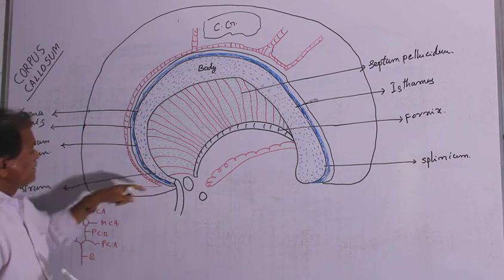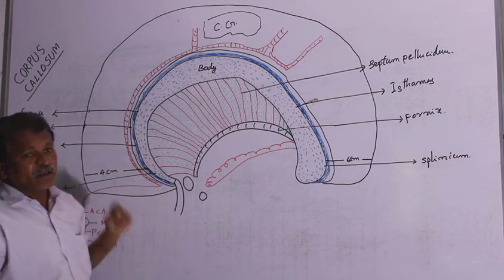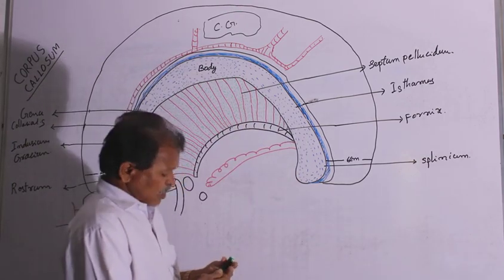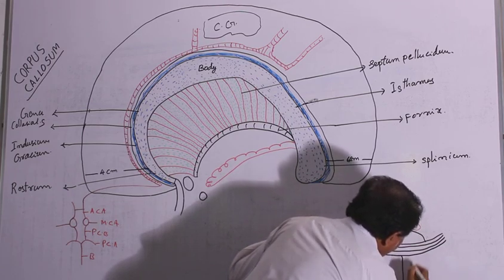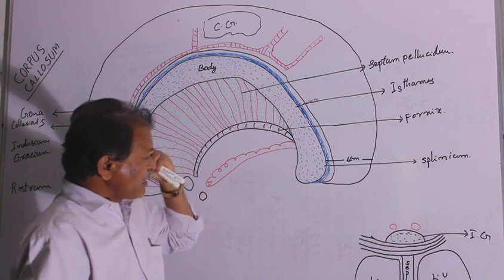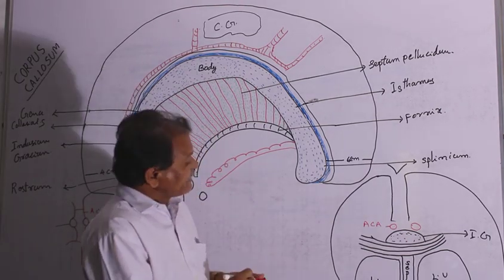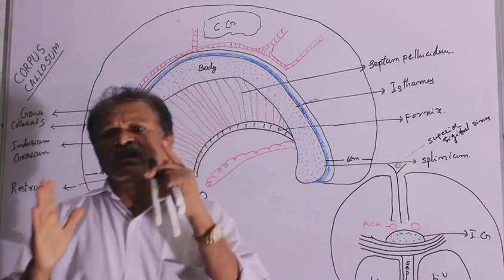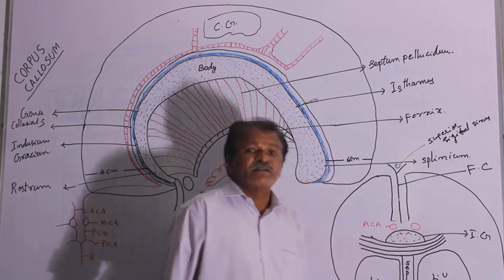ANATOMY OF CORPUS CALLOSUM 4